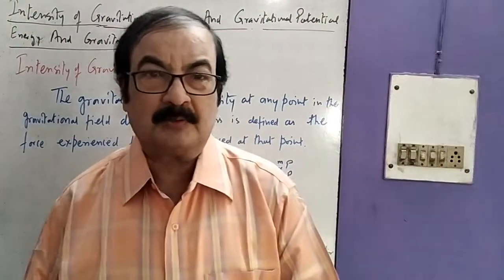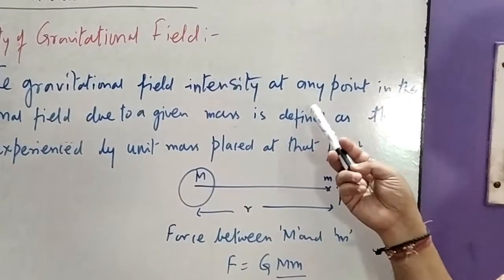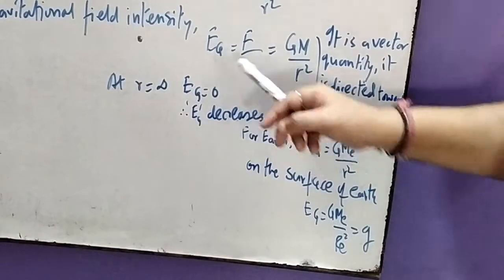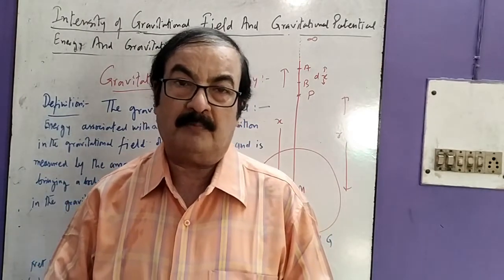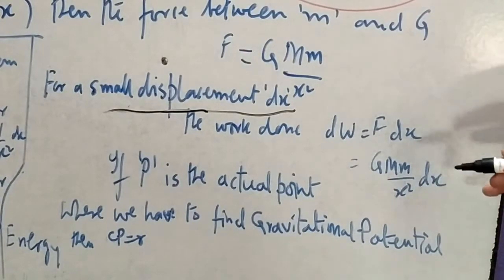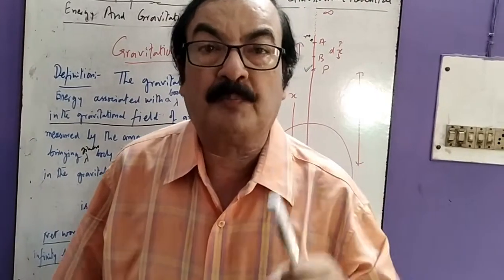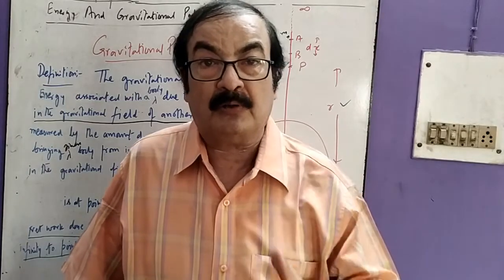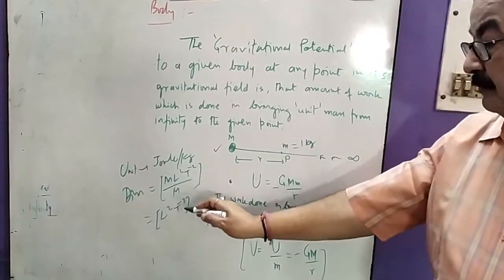Gravitation Lecture 4 : Gravitational Field,Gravitational Potential & Gravitational Potential Energy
In the present video I have explained the concept of Intensity of Gravitational Field and Gravitational Potential Energy.Their expressions have been derived. On the basis of these topics the concept of Gravitational Potential have also been derived and explained.